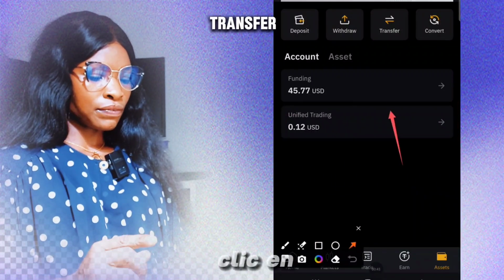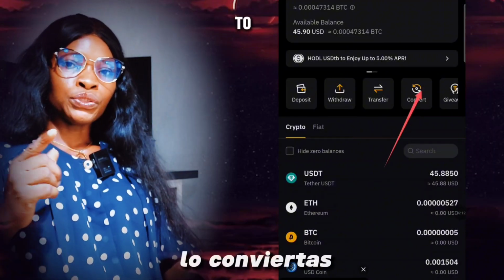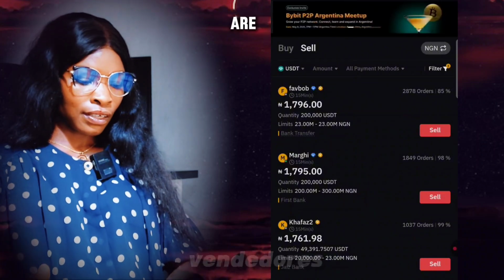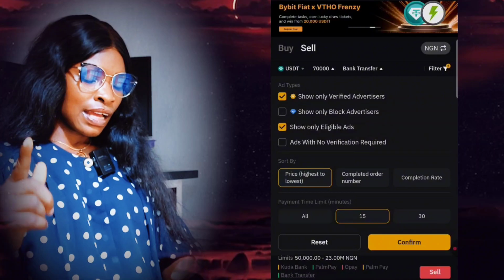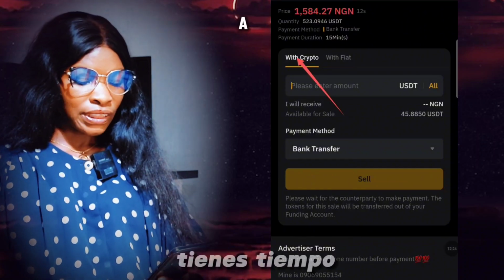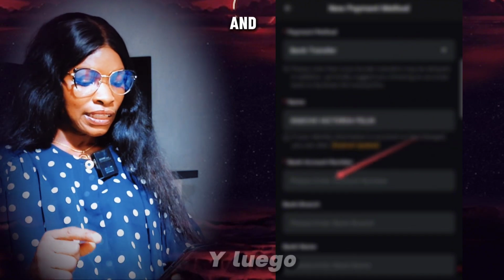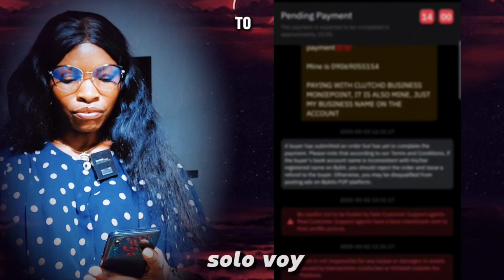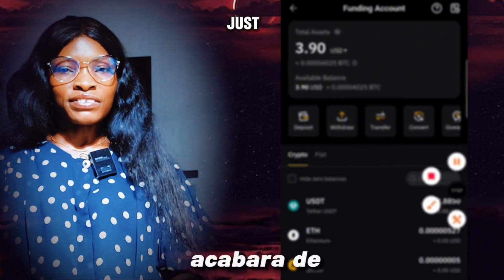How To Sell USDT on Bybit Exchange Via P2P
This video is latest complete tutorial on how to withdraw your money from Bybit Exchange to your local Bank account easily. This Bybit Peer to peer (P2P) method of selling USDT or any other token is greatly explained and simplied here.